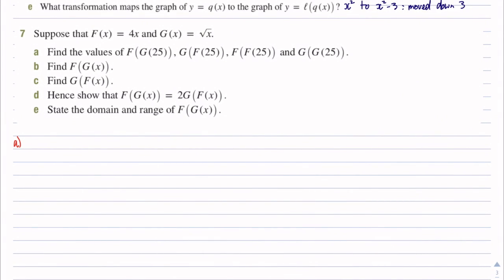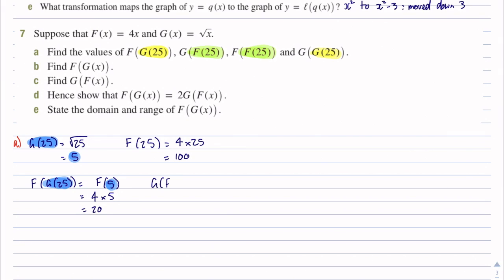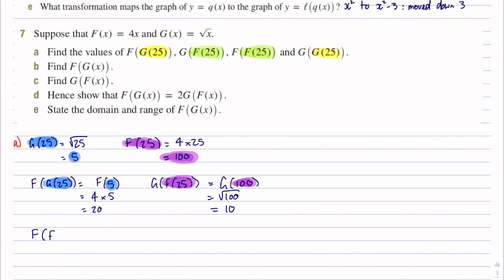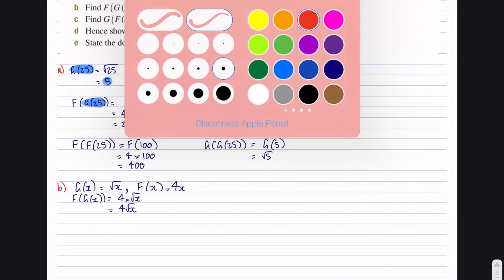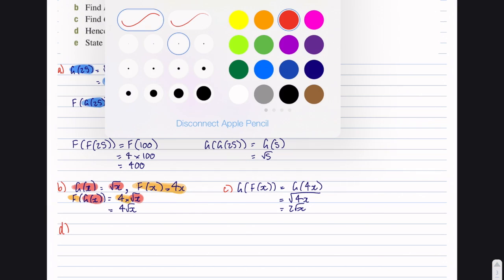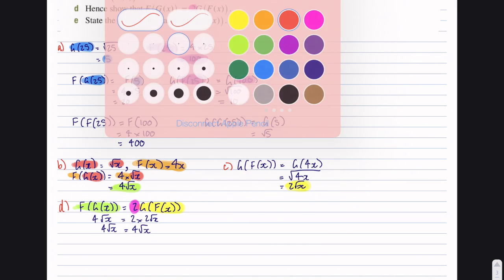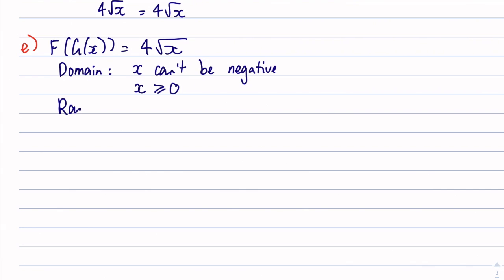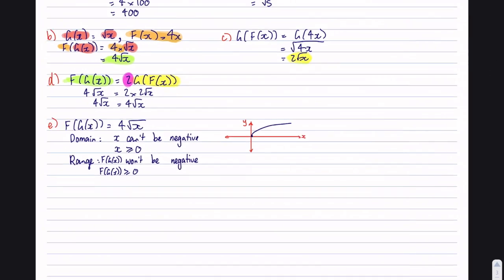2020 Year 11 Adv Ex 4e Q7 (both)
This video is about 2020 Year 11 Adv Ex 4e Q7 (both)